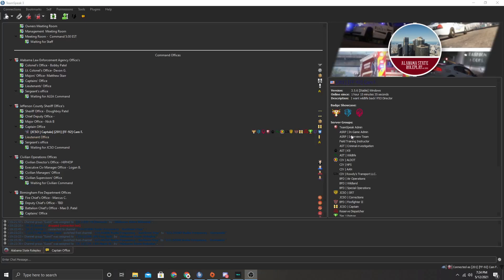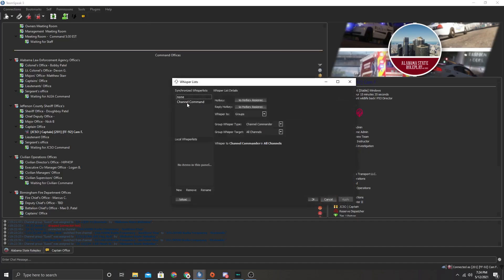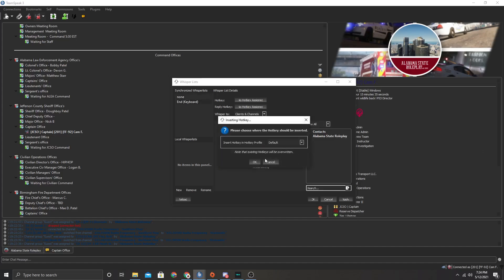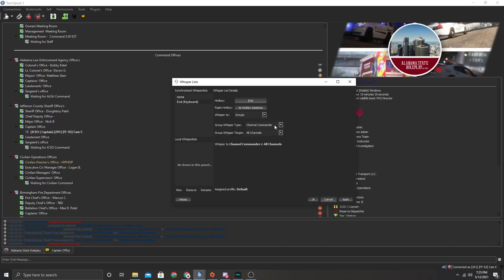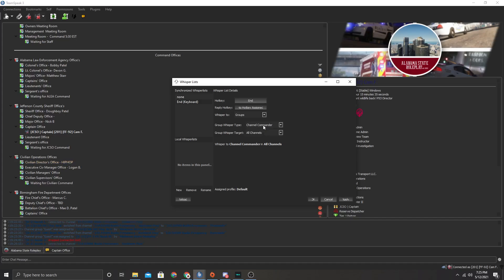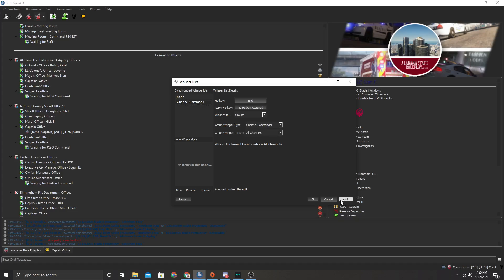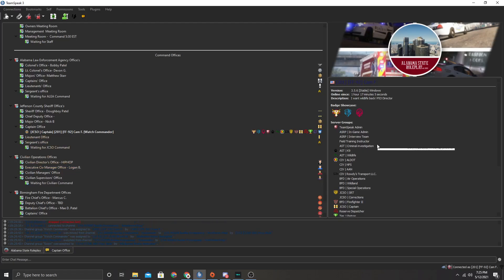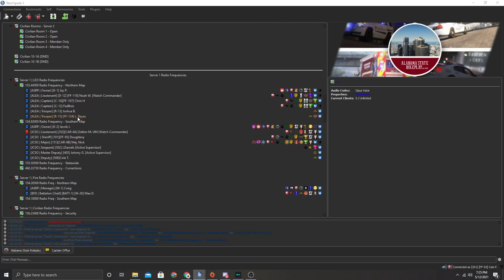How to set up Channel Commander - TeamSpeak (2021 Updated)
This is a quick tutorial on how to set up Channel Commander in Teamspeak 3.